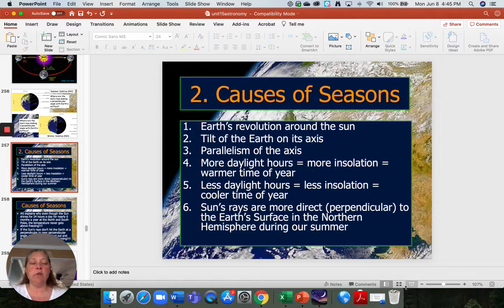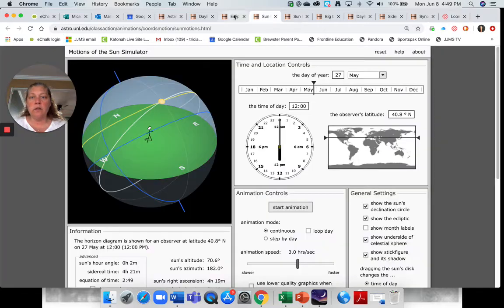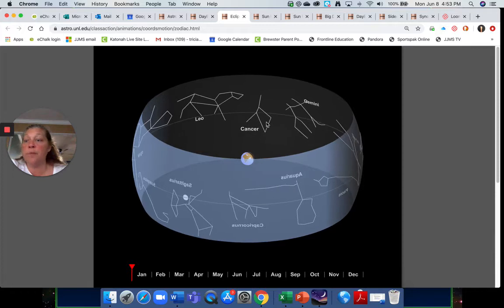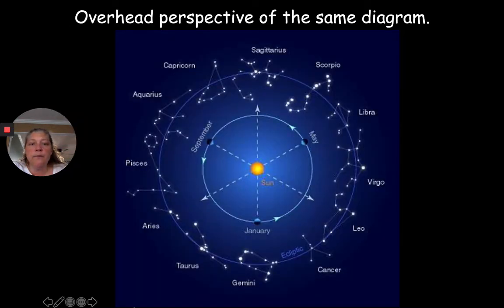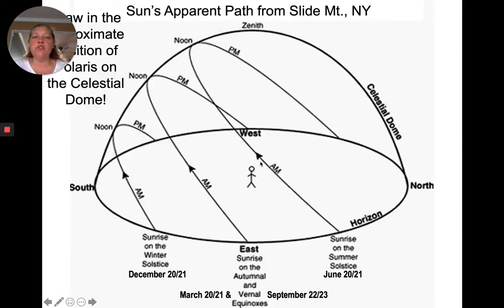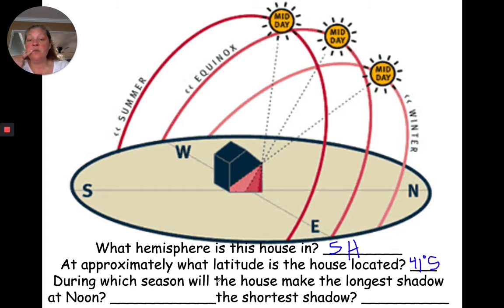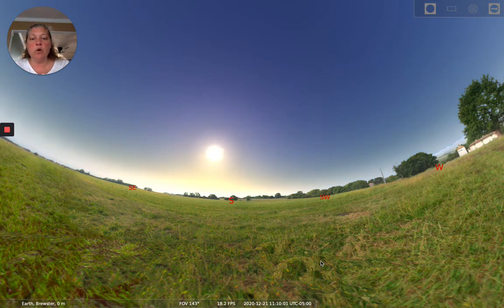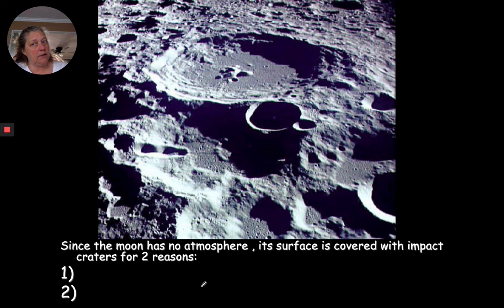Seasons wrap-up & other Revolution Phenomena